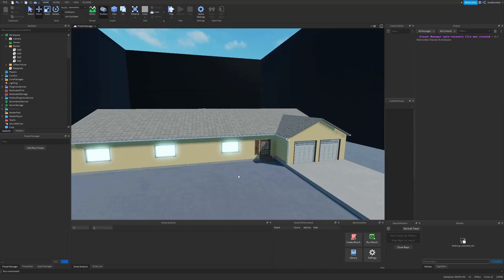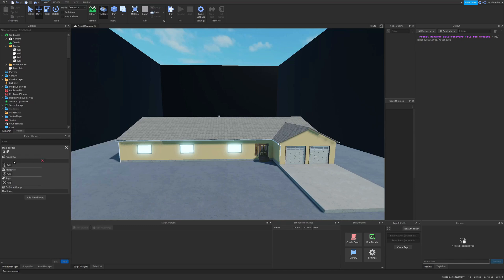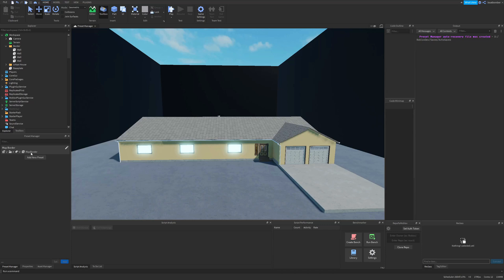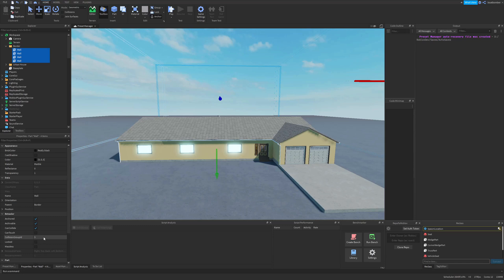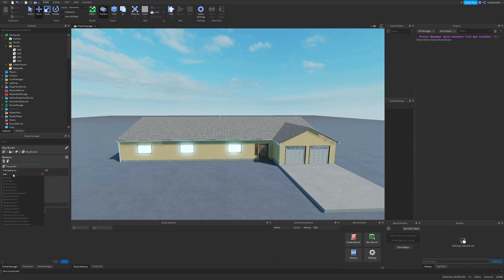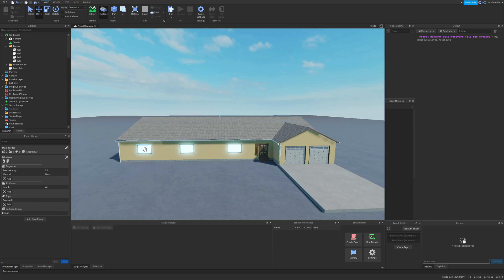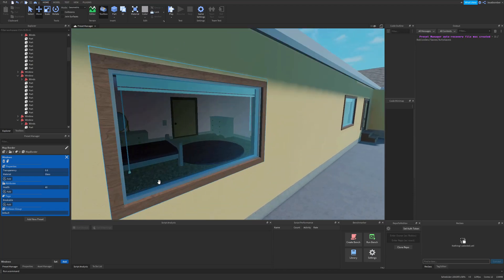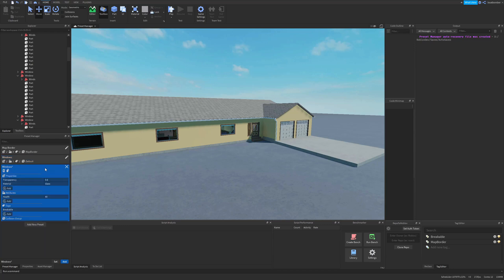Preset Manager Demonstration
Roblox Studio Plugin for bulk application of properties, attributes, tags, and collision groups.